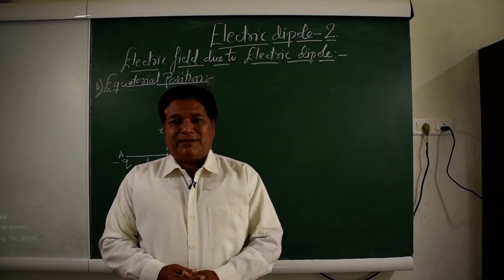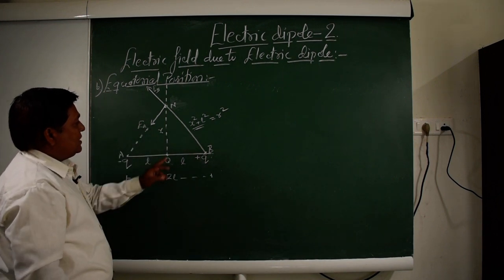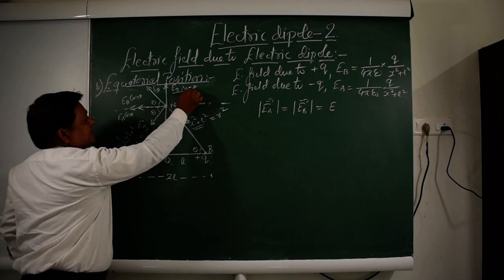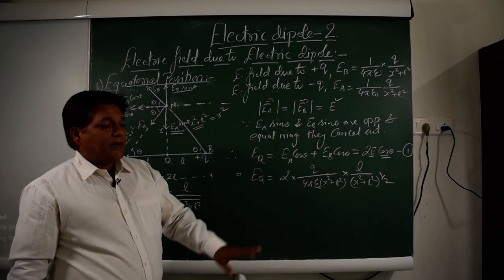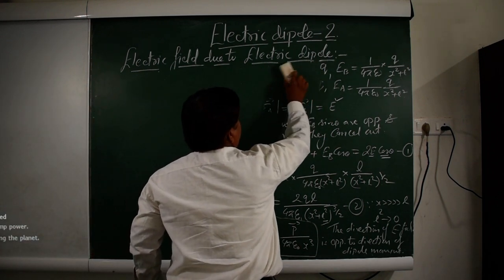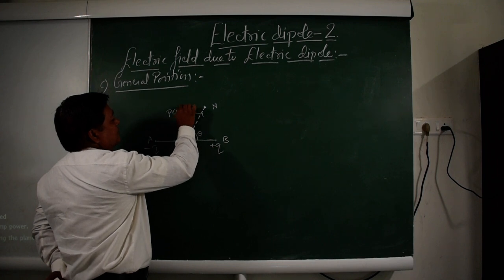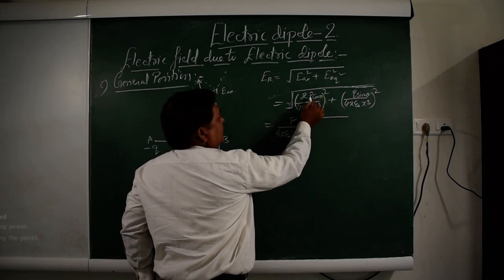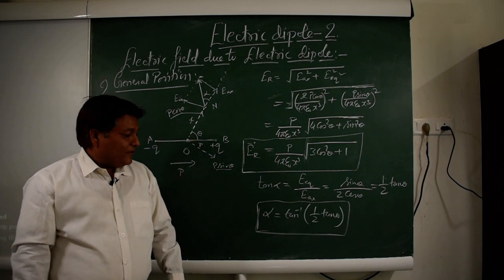Class 12th Physics (III Video)